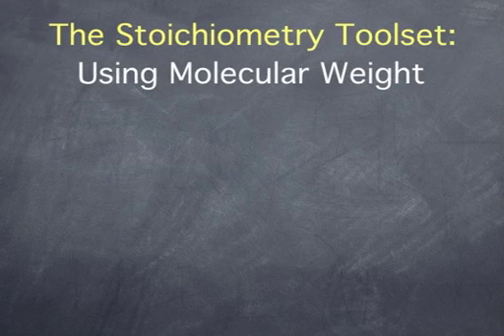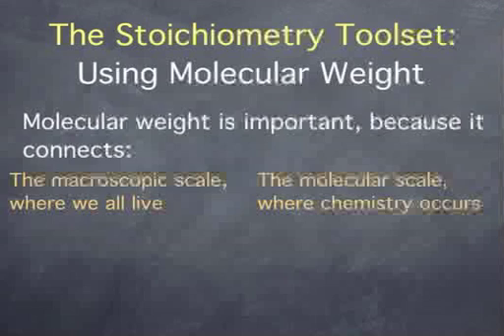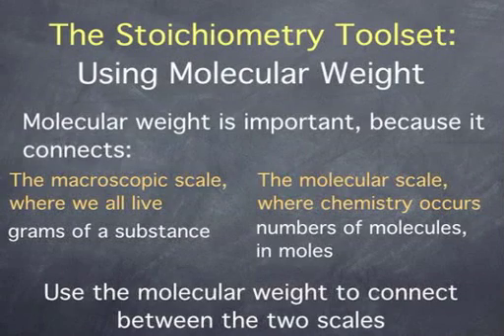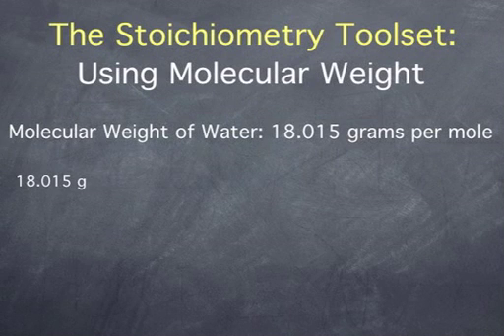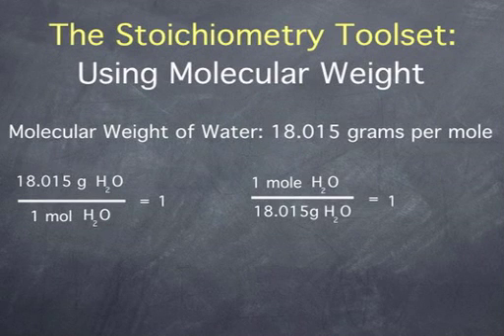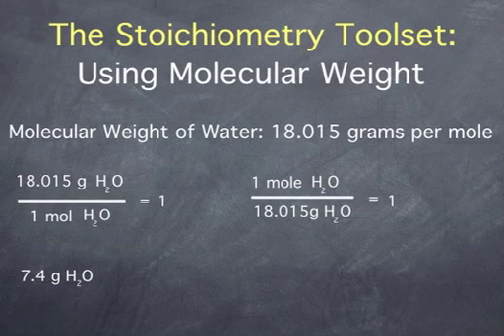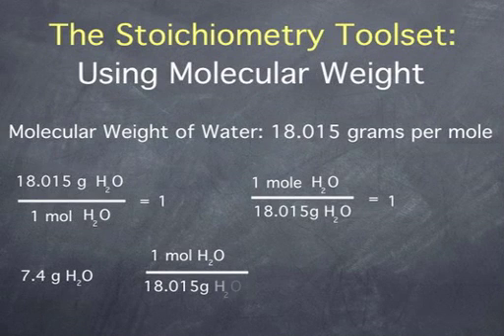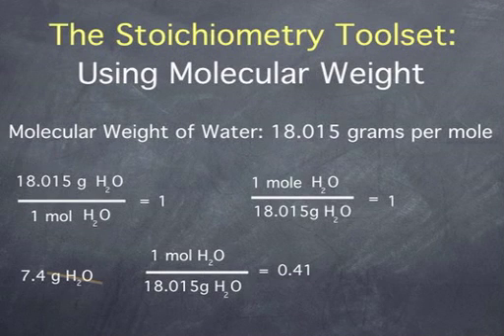Molar Mass Calculations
This video explains use the molar mass to convert between the macroscopic scale (grams of a substance) and the microscopic scale (number of molecules of that substance). Example calculations are also included.